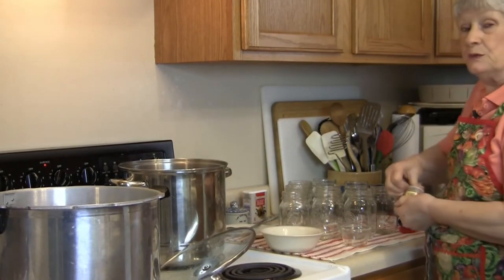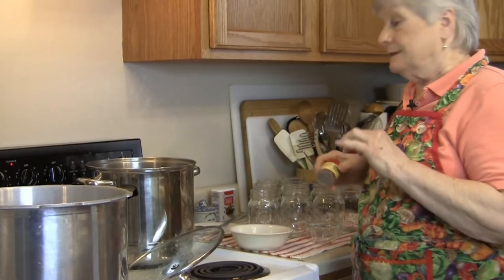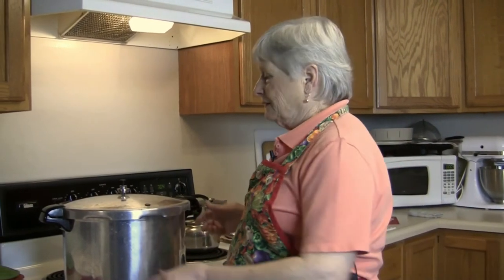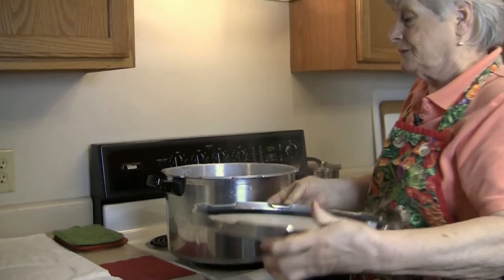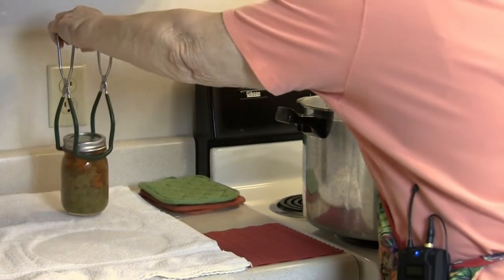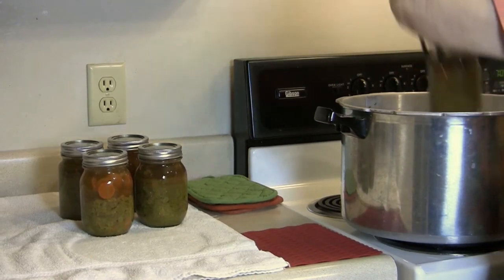Canning Split Pea Soup | March 2018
We are canning split pea soup. Any questions, please ask. I really like this soup and hope you will.